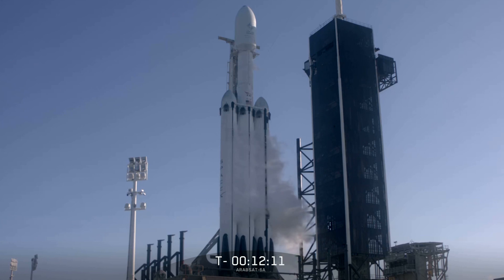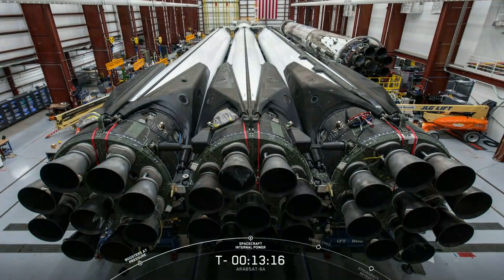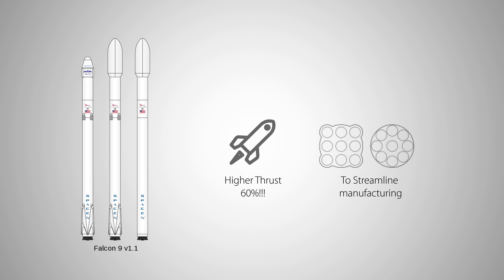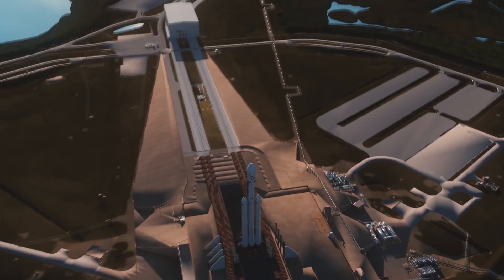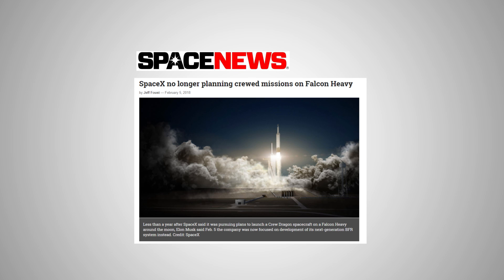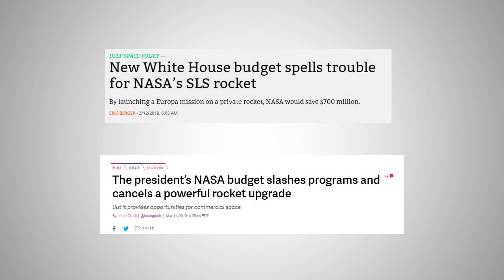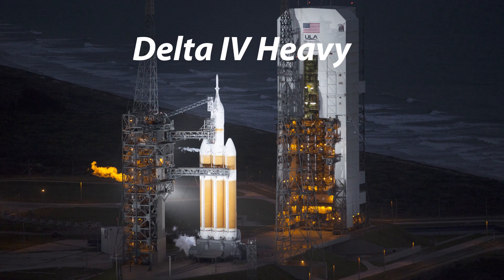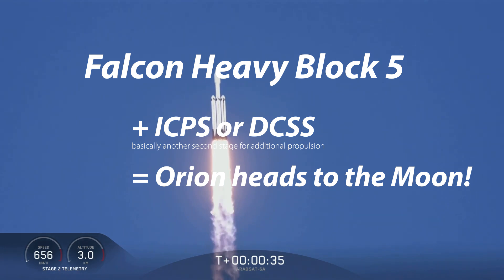This is Falcon Heavy Block 5.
Special thanks to Kailun Wang, Wes Townsend,  and Breizh_72.

If you like the look & feel of the video, here are my gears